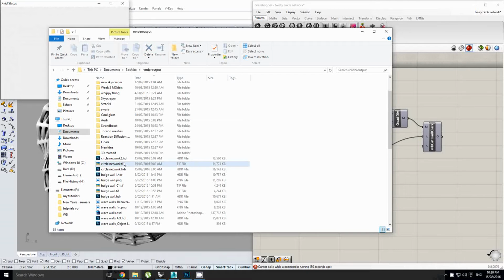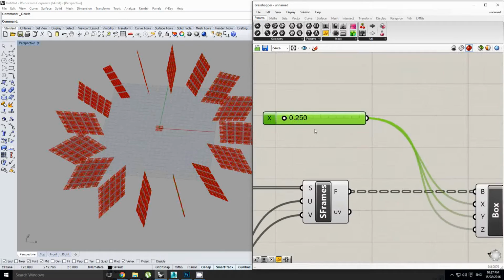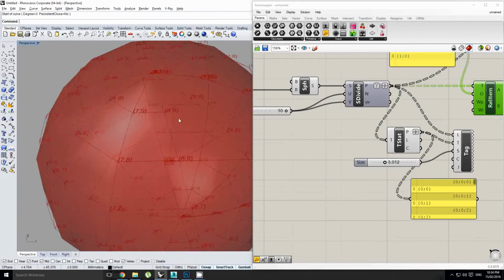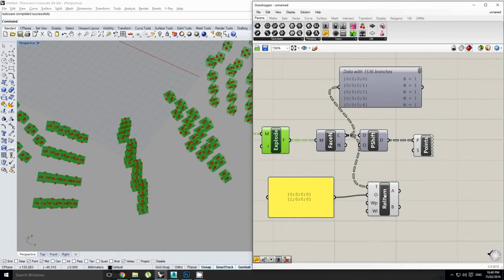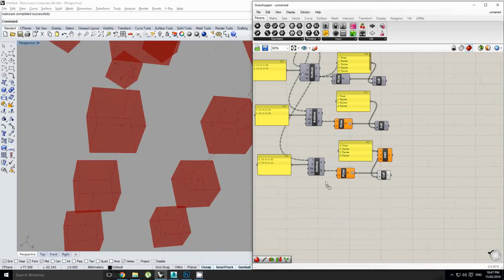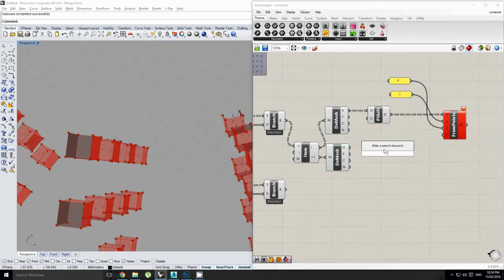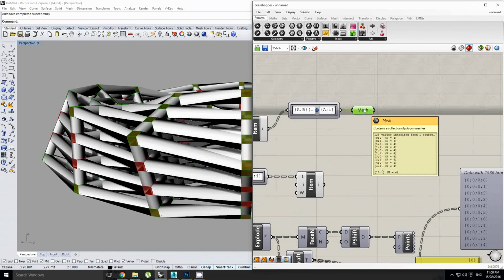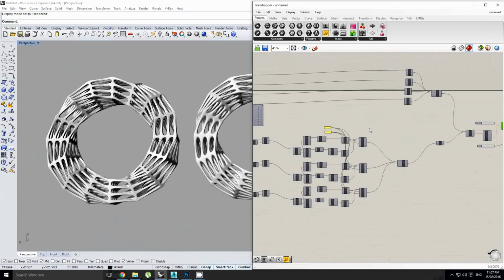Grasshopper - Creating a Twisted Ring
In this tutorial we look at how create a cage like circular piece of geometry, involving use of the relative item component, the path mapper and some other more advanced ideas.